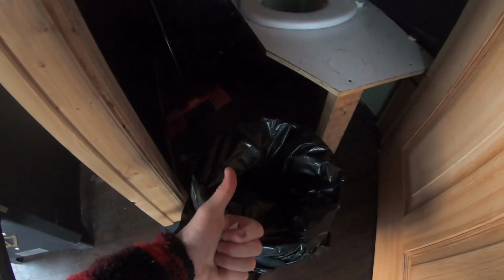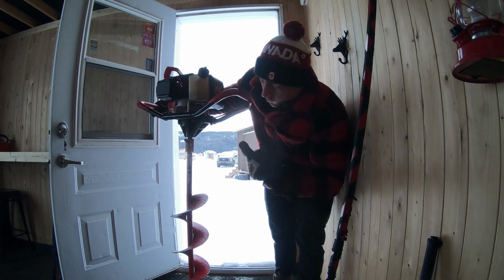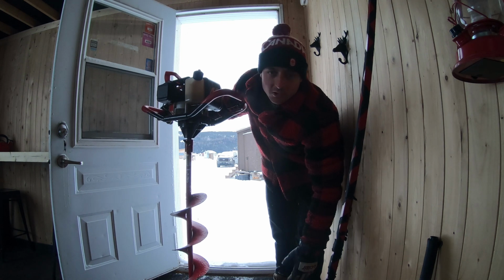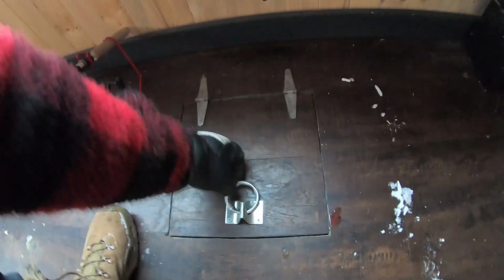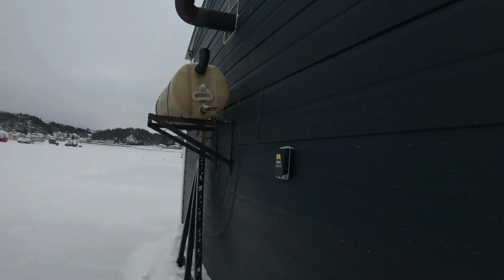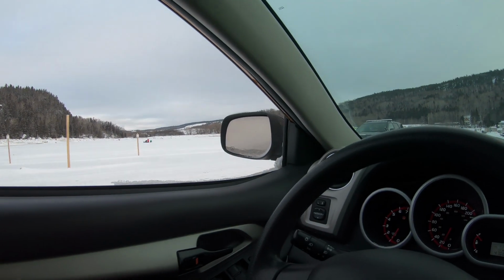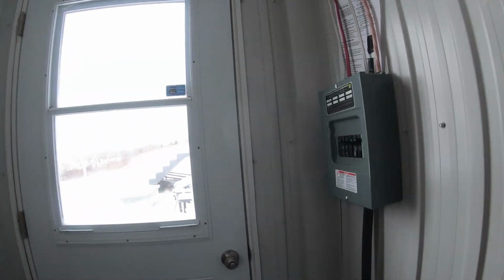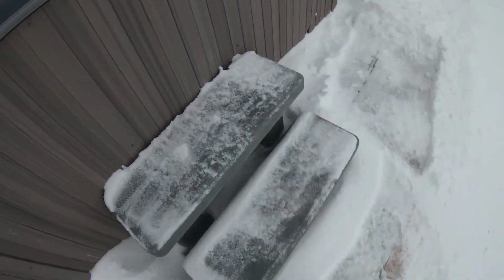ICE FISHING | How to SETUP the Ice Shack | Shanty | HUT | OIL STOVE heater | Drill holes | Battery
This video shows the typical routine it takes to run a luxury ice shack on the ice village. The oil stove gets fired up, the battery gets installed, the holes get drilled, and fishing rods get inspected, the disel / oil gets refilled and of course, a quick check on the toilet paper is crucial. Ice fishing in the Saguenay region is very popular and brings a lot of joy and fun for all!